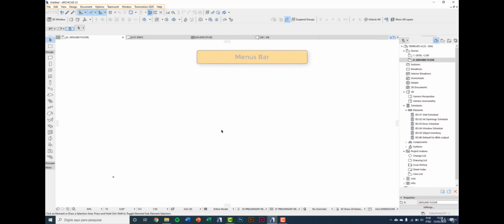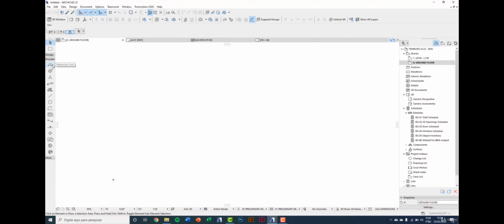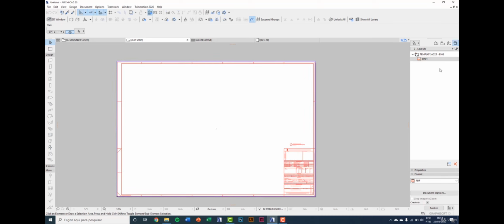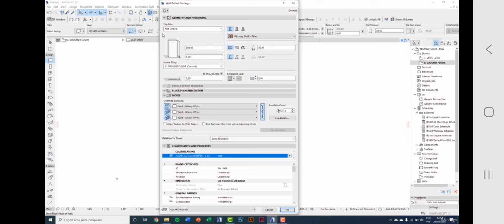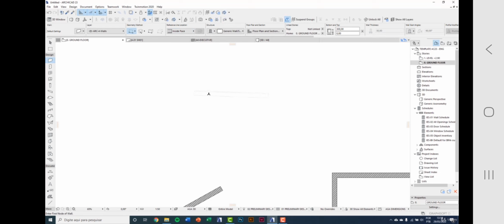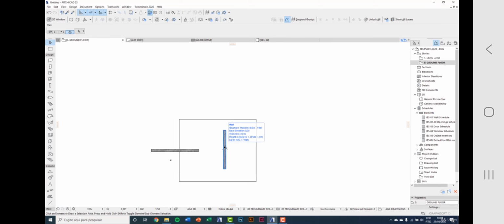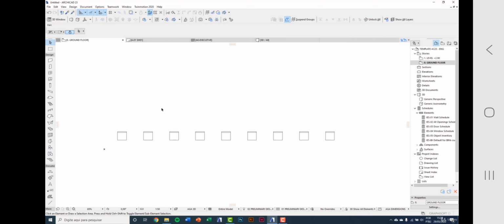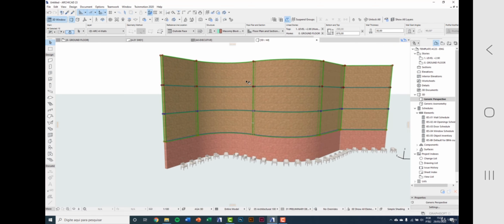Work 3,4 archiCad